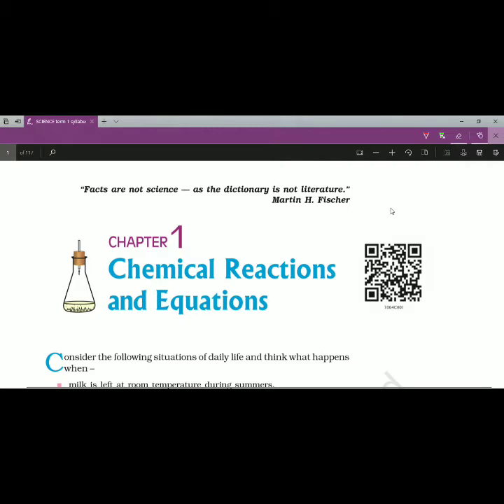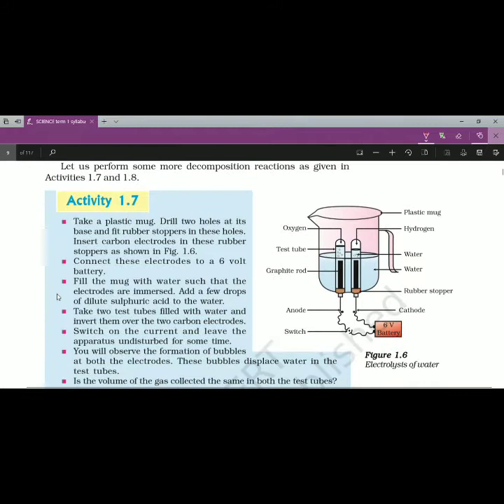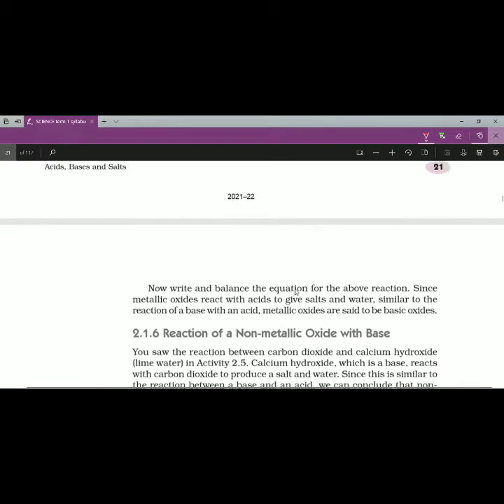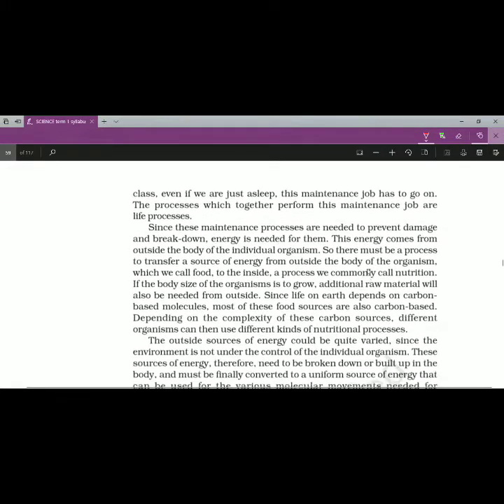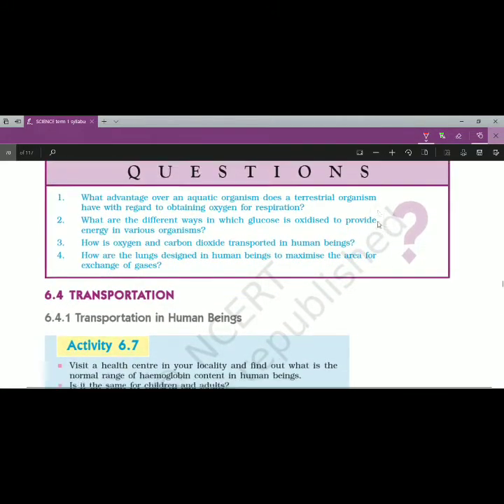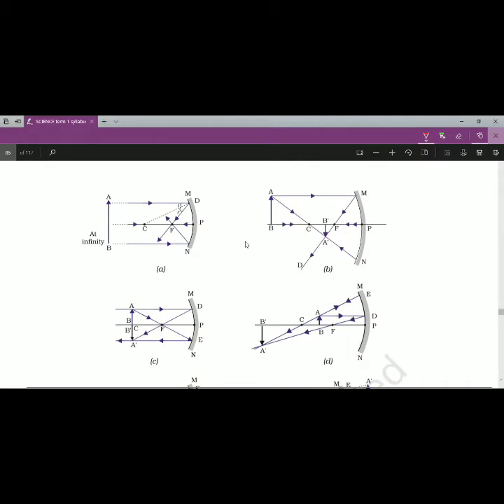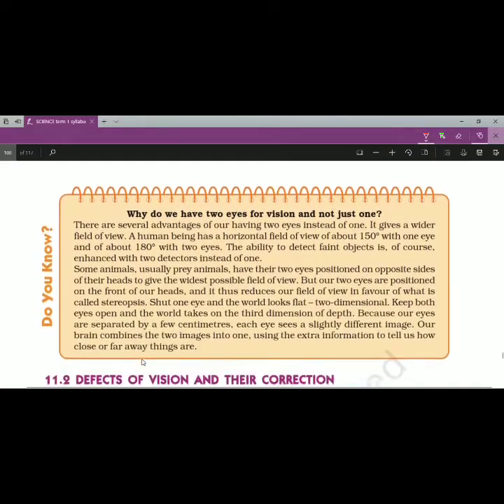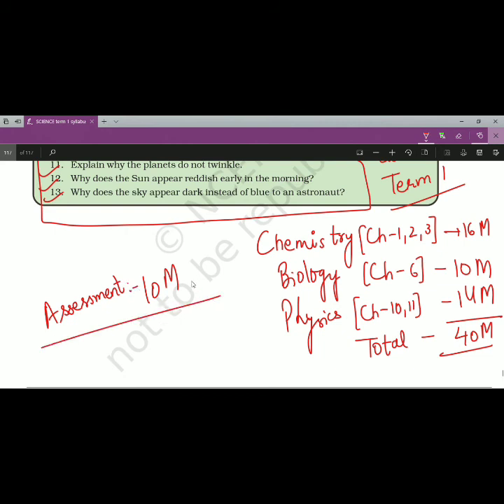TERM 1 SYLLABUS OF CLASS - X SCIENCE (2021-22). DETAILED DISCUSSION WITH TIPS AND TRICKS.